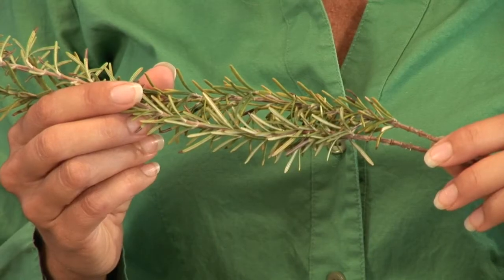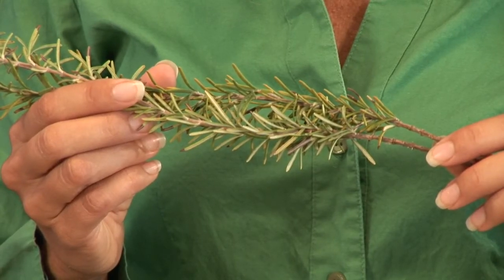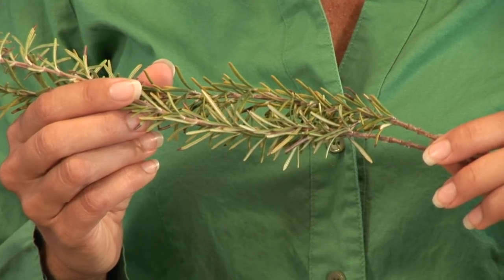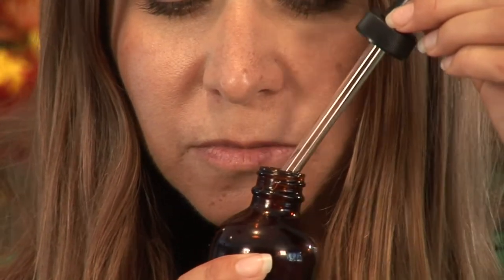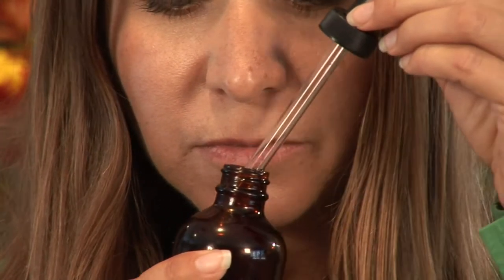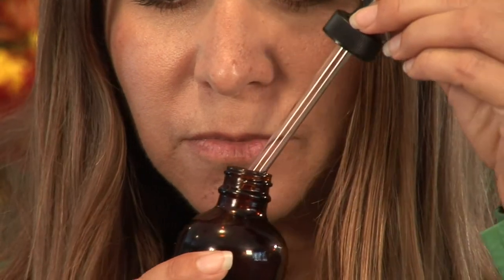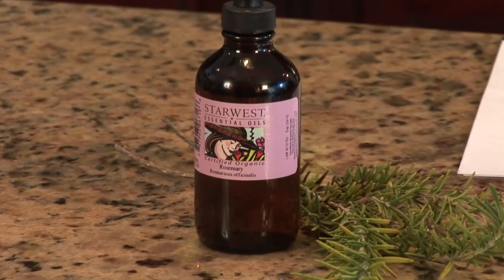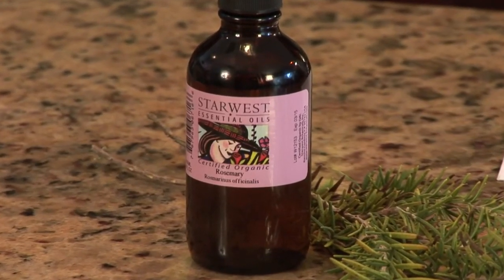Aromatherapy Rosemary Mint Benefits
Aromatherapy Rosemary Mint Benefits. Part of the series: Aromatherapy Basics. Rosemary mint is a common herb in aromatherapy, used for increasing circulation and clarity. Apply rosemary mint to your body with help from an experienced herbalist in this free video.